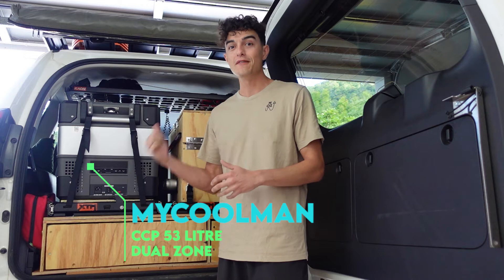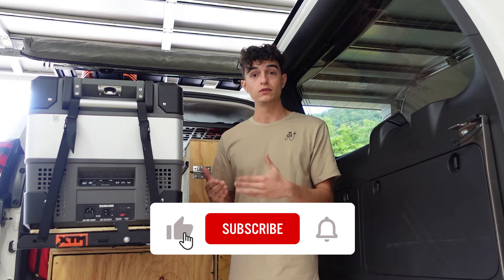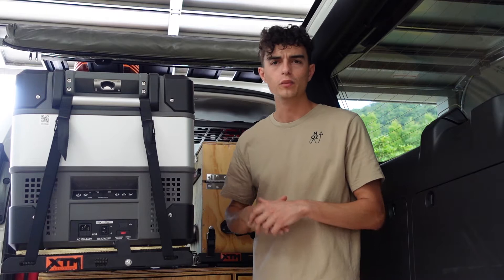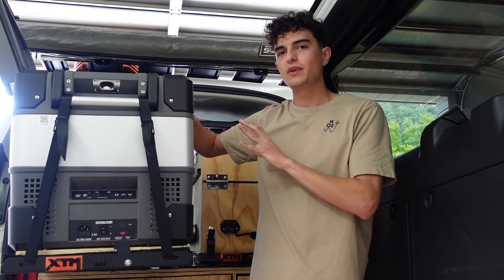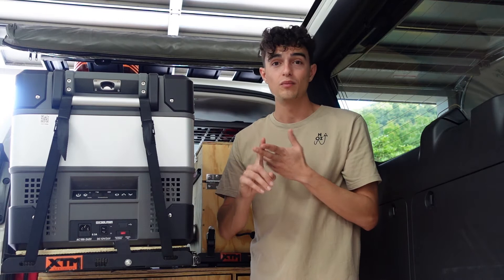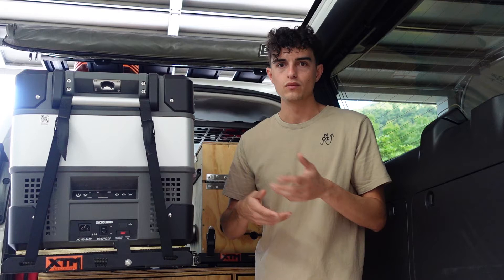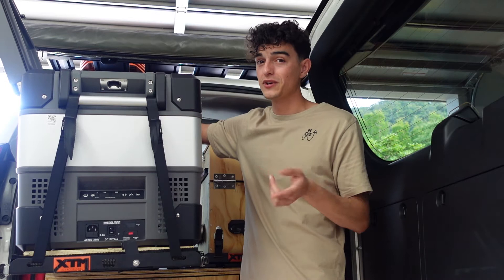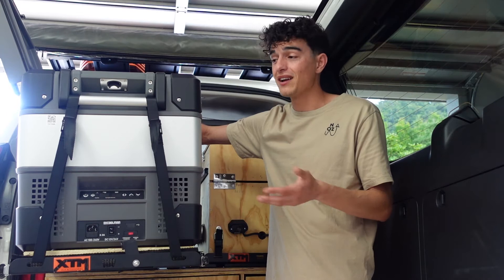BUDGET VS PREMIUM 4X4 Fridge // MyCoolMan 53L Dual Zone 6 Month Review // Prado (GX460)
Today we will be comparing the 53L Mycoolman dual zone fridge/freezer to my old Brass Monkey fridge/freezer to see if more expensive is better. I will provide a full 6 month review of the Mycoolman dual zone including what I like and dislike about it.